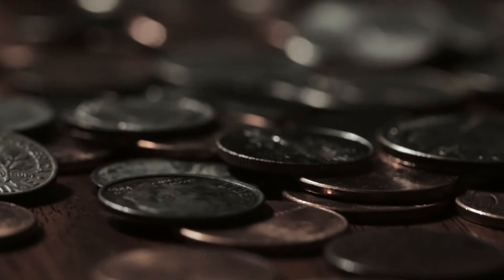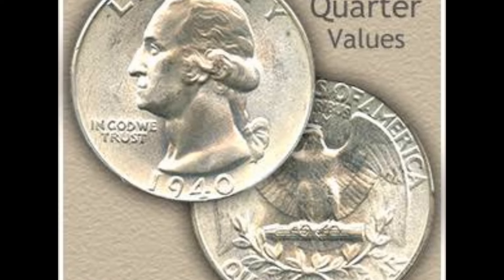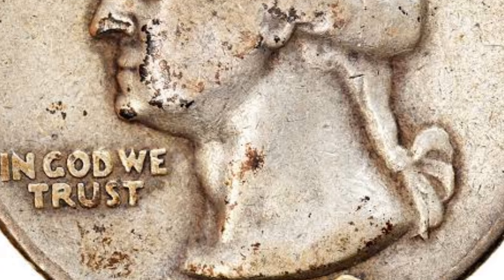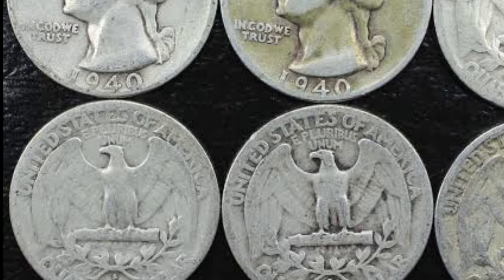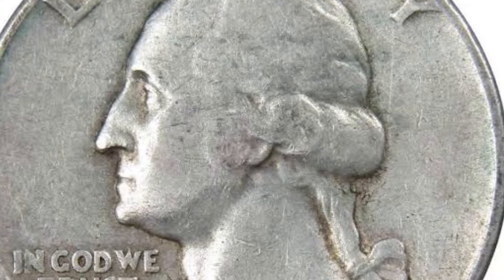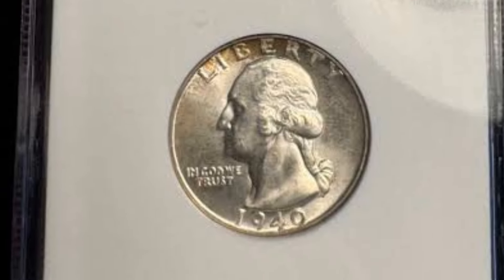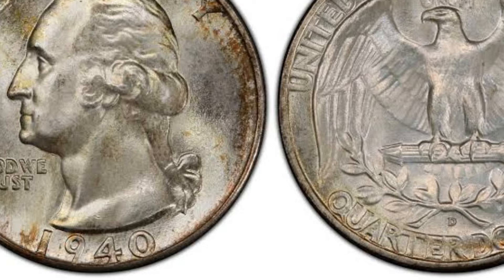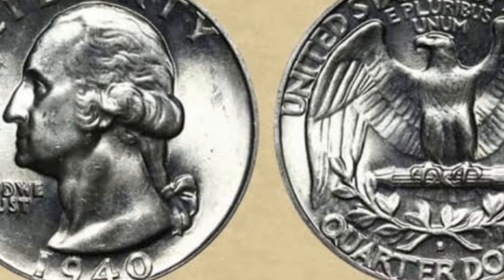These Quarters are WORTH MONEY from the 1940's COINS WORTH MONEY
1. "Most Valuable Coins 1776–1976 Bicentennial Quarter That are Worth A Lot of Money! Coins Worth Money" - Discover the worth of valuable Bicentennial Quarters! [Watch here]
2. "TOP Most Valuable - Rare penny nickels dimes quaretes Worth Big Money! COINS WORTH MONEY" - Explore rare pennies, nickels, dimes, and quarters worth big money! [Watch here]
3. "These valuable pennies are worth up to $86 MILLON—and they might be in your pocket COINS WORTH MONEY" - Learn about pennies worth up to $86 million that could be in your pocket! [Watch here]
4. "10 Most Valuable Pennies: Are These In Your Pocket Change? COINS WORTH MONEY" - Discover the top 10 most valuable pennies and see if they're in your pocket change! [Watch here]
5. "Top Most Valuable Coins - Rare Dimes, Nickels, Pennies & Quarters Worth a Lot Of Money!" - Explore rare coins worth a lot of money! [Watch here]